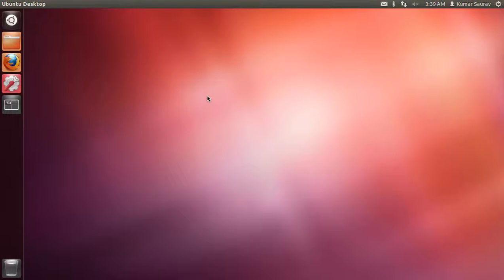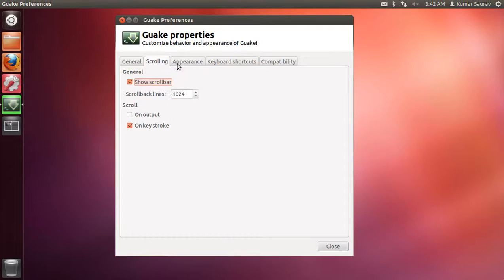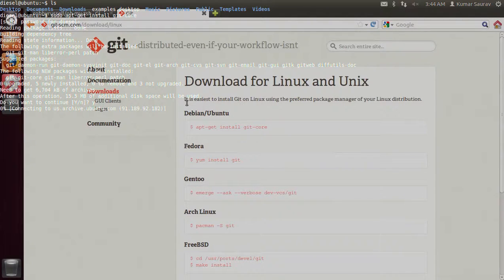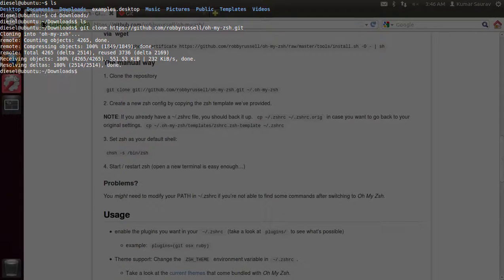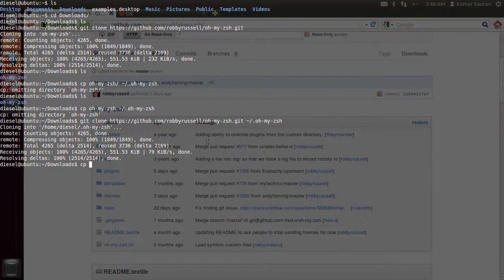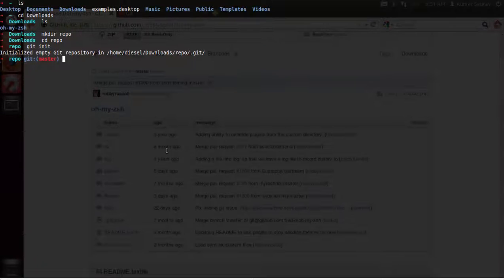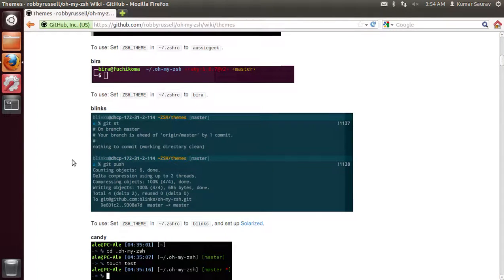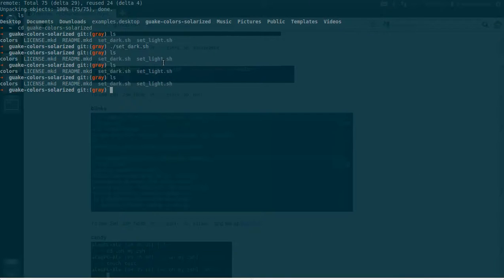Transforming Stock Ubuntu Terminal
This screencast demonstrates on how to install guake, oh-my-zsh and solarized theme on ubuntu.